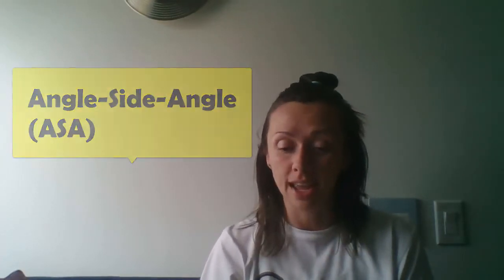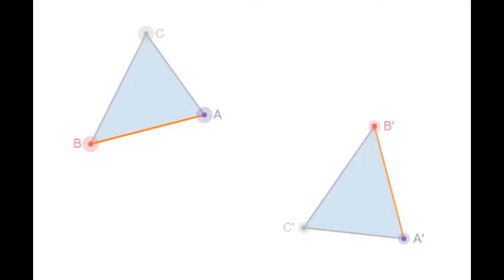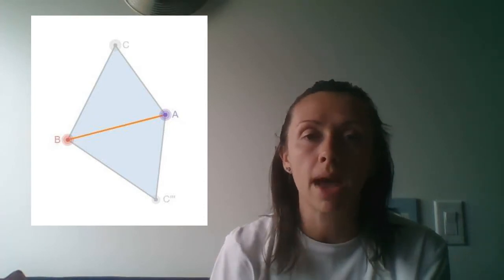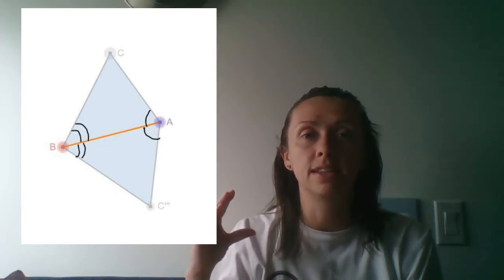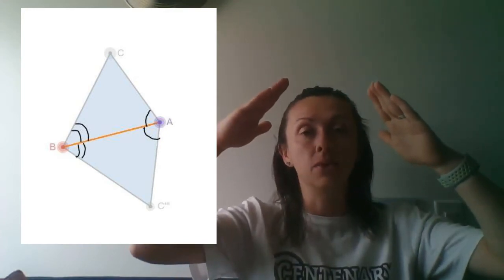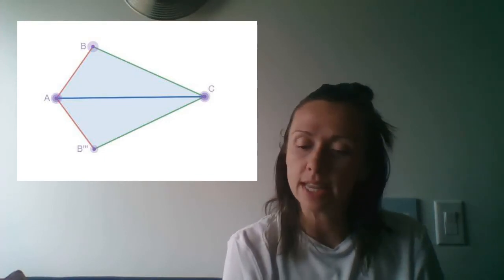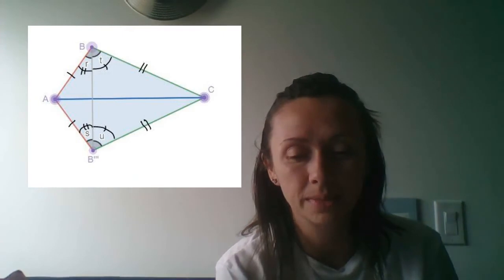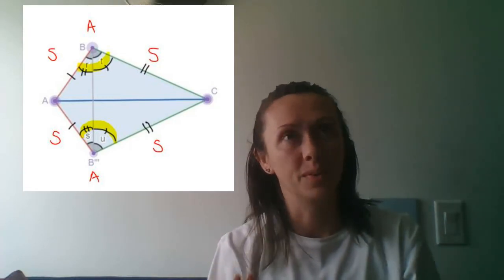Eureka Geometry M1L24 Discussion